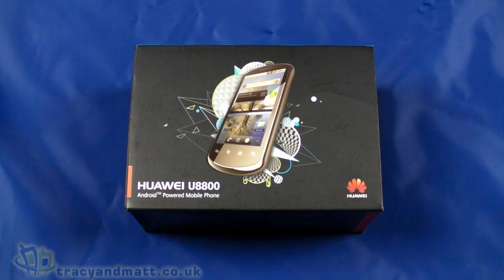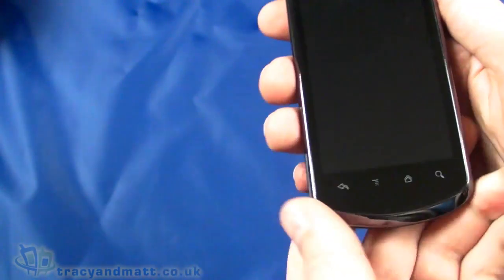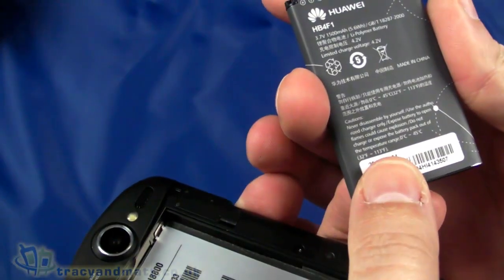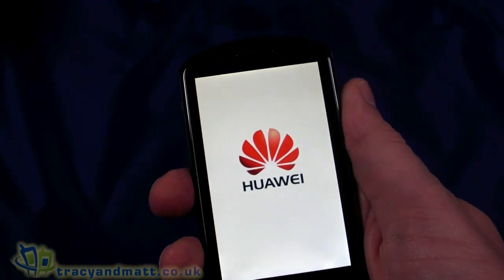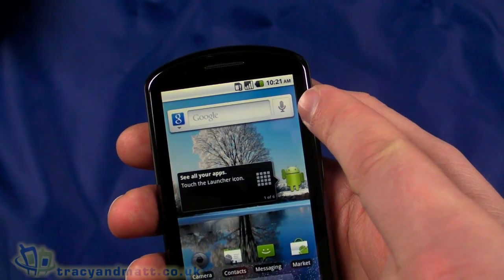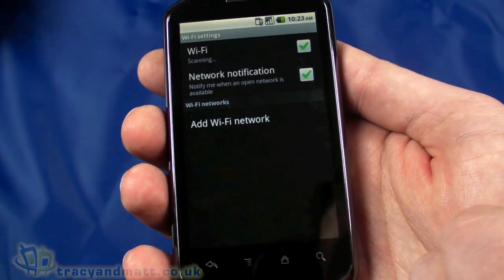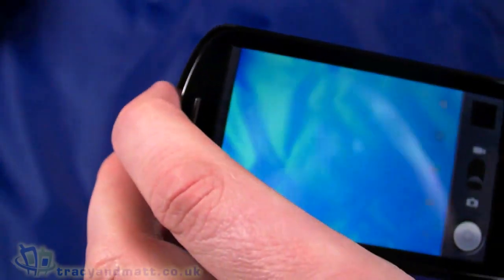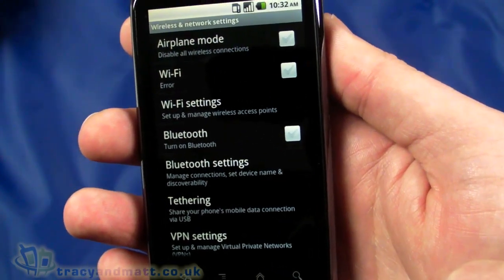Huawei U8800 unboxing video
Matt unboxes the new Huawei U8800 Android mobile phone.